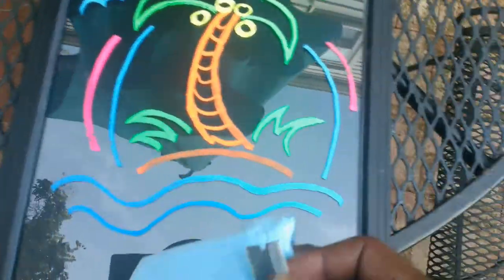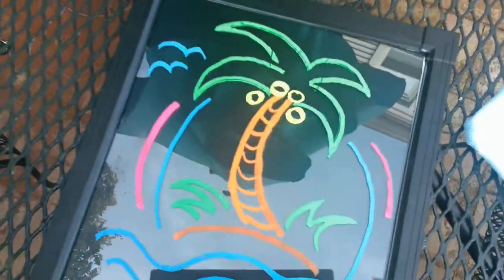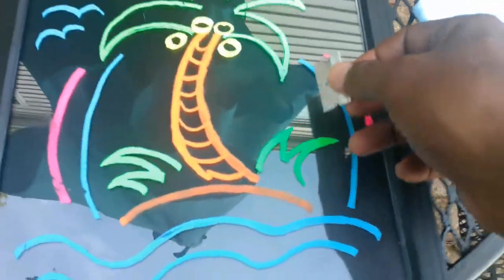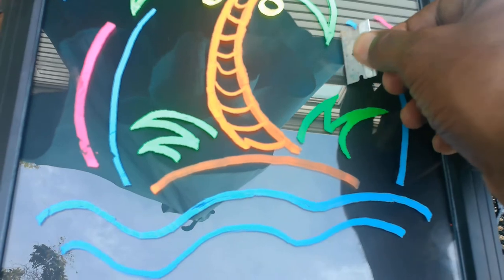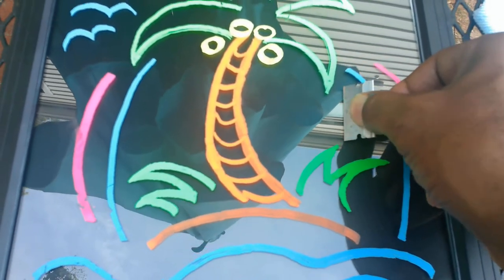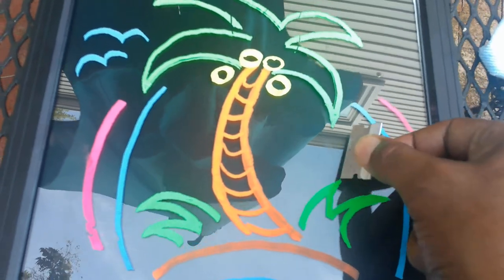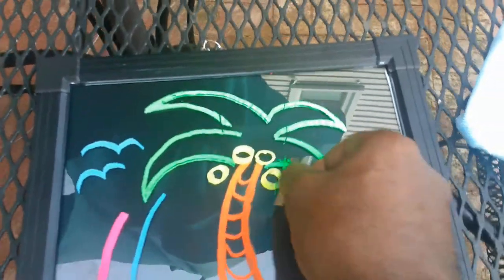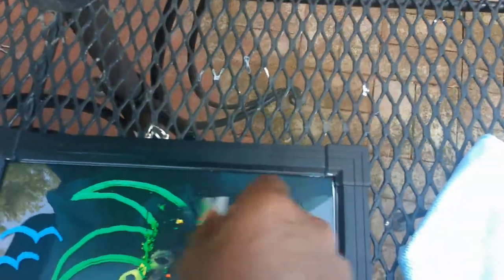How to clean a LED Message Writing Board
Quick video demonstrates how to easily remove lettering and illustrations from your LED message board.